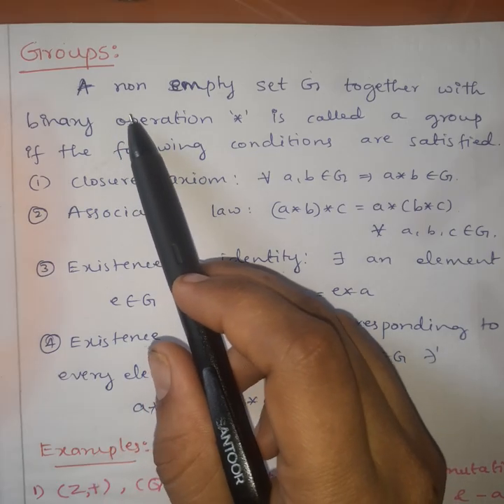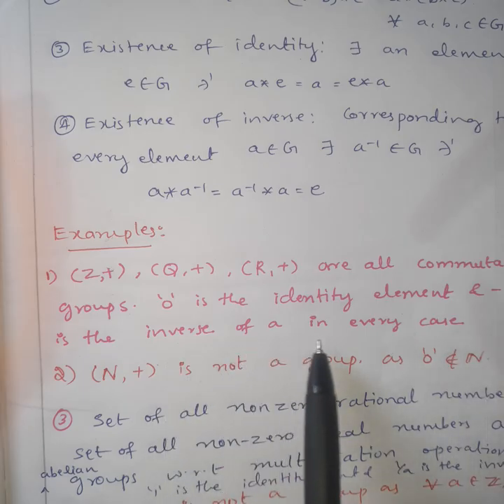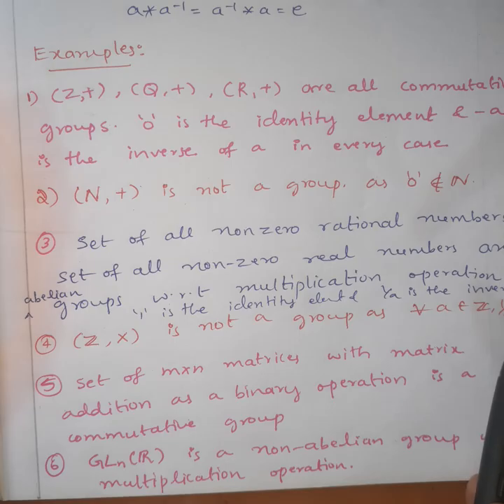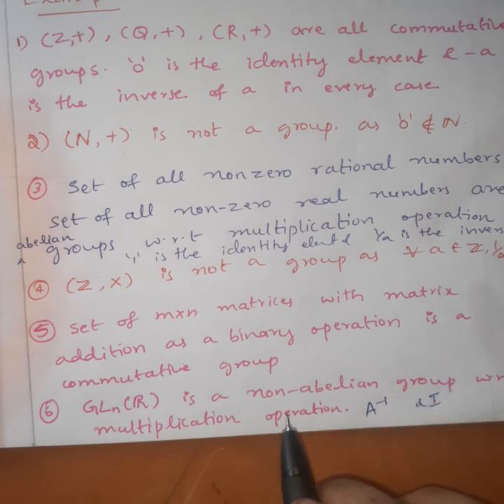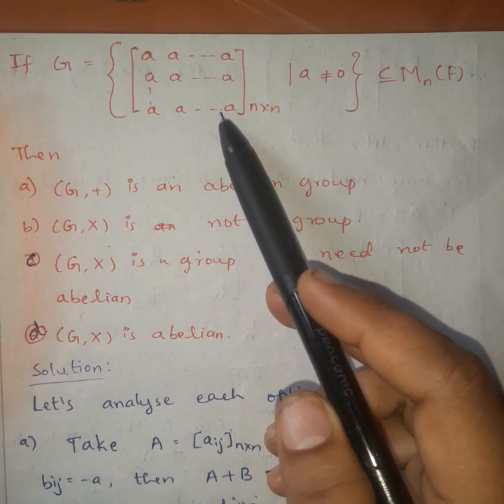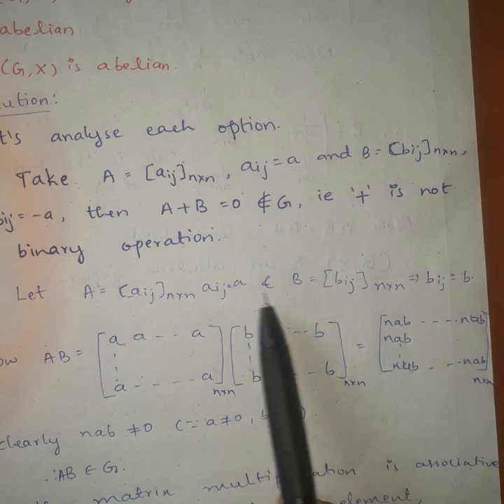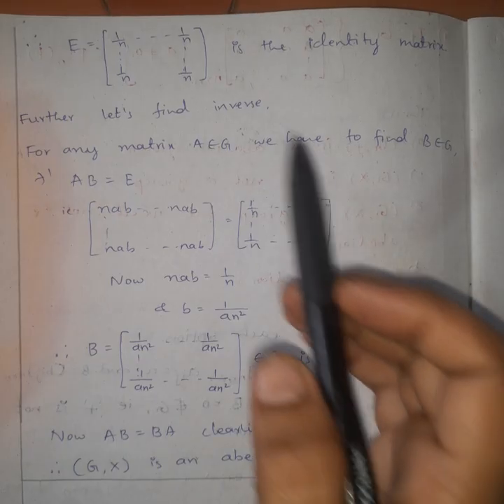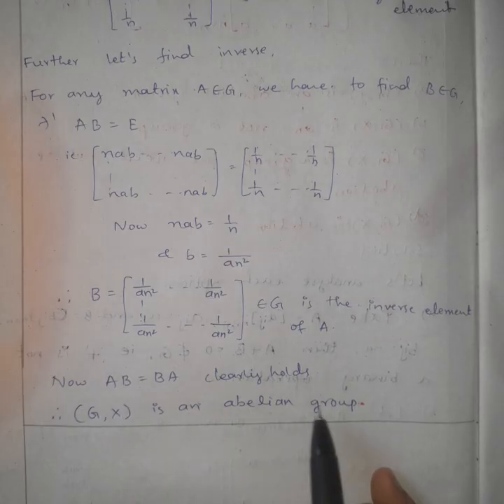Group definition with examples...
kset 2025 # preparation # mathematical science # day 1